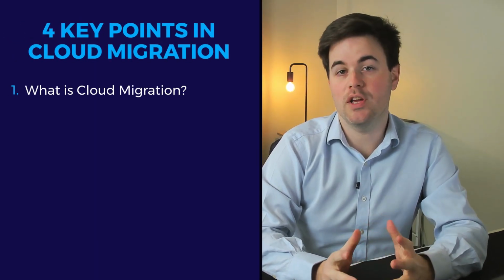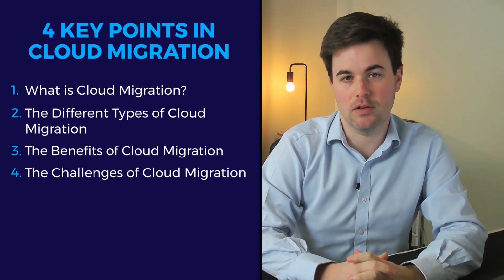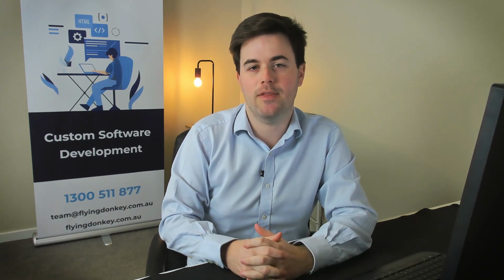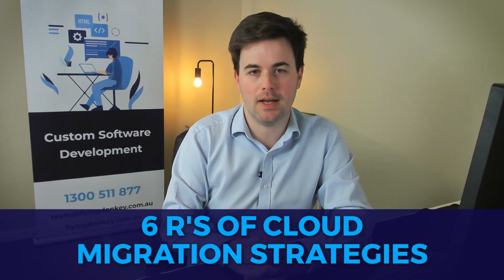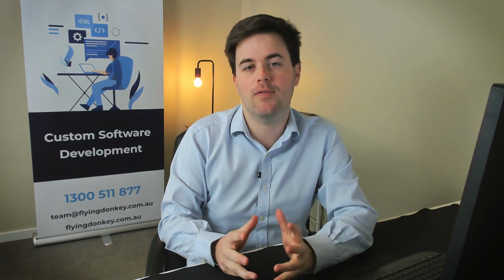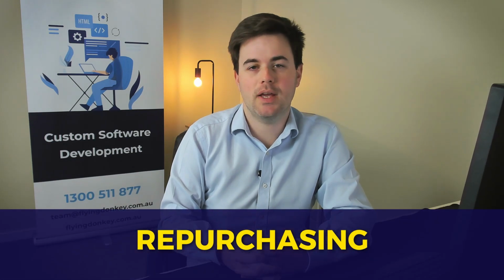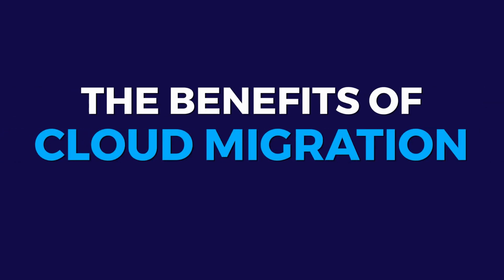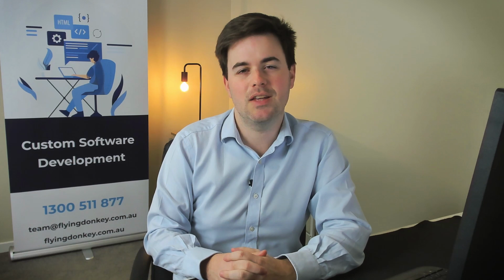Benefits of Cloud Migration | What is Cloud Migration | Flying Donkey IT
It wasn’t so long ago that you needed to jump through burning hoops to set up and maintain any kind of IT infrastructure.

Today, though, cloud technology and infrastructure have matured into a skilful beast. It has thus become not only viable but even preferred to host your software needs on the cloud.
The first step towards this lofty future in the clouds is known as cloud migration. It’s a big undertaking that needs lots of preparation, but it could change the way you do business forever.

In this video, we’ll go through everything you need to know before starting the process for your company, including:
0:00 Introduction
0:54 What is cloud migration?
1:23 Challenges in Cloud Migration
3:06 Best Practices for Cloud Migration
4:48 What are the types of Cloud Migration?
7:26 What are The Benefits of Cloud Migration?
9:35 Summary

Cloud migration: The best time is now!
Cloud migration is no longer a futuristic process reserved for companies on the bleeding edge of tech. Instead, it’s become an essential part of any business’s digital strategy and can help you save costs and scale more efficiently than ever.

Don't miss out on the instructional videos we've prepared for you. 🦄

You can also watch 👉 3 Changes in .Net 5 ( .Net Core 3.1 to .Net 5) | Flying Donkey IT